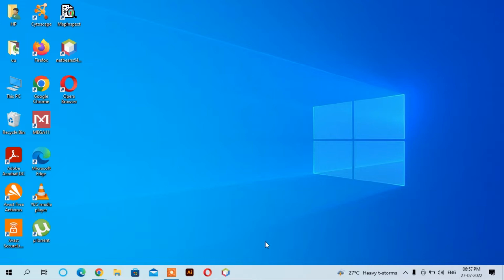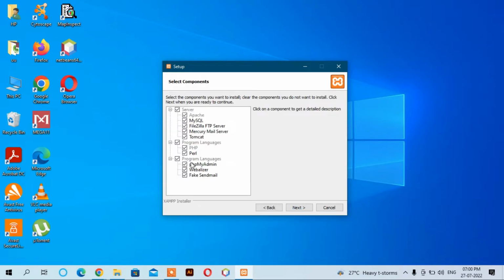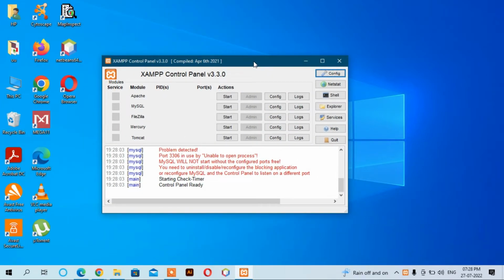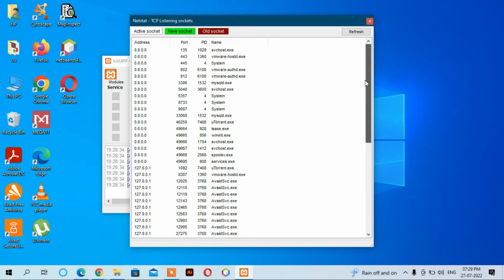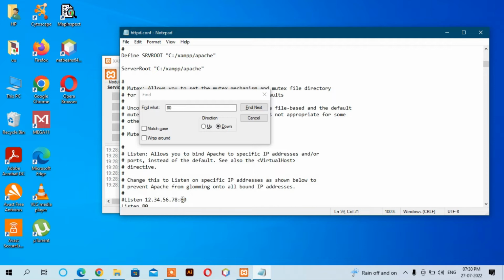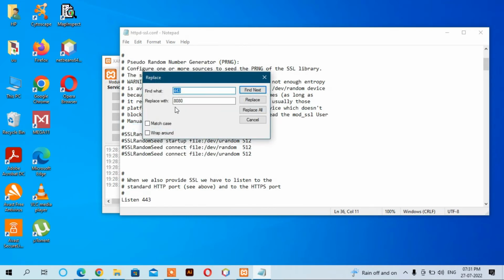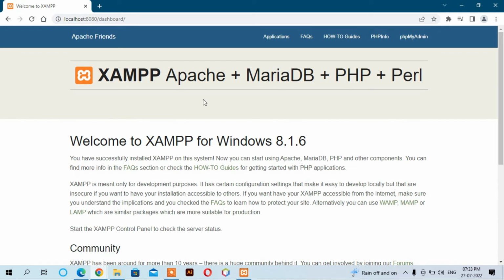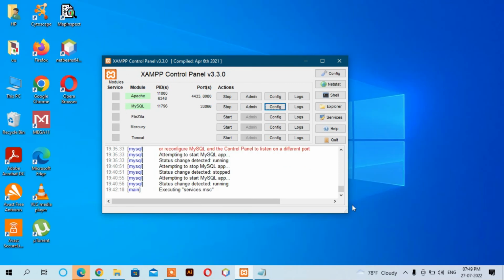How to Download and Install XAMPP Server on Windows 10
In this video we will learn How to Download and Install XAMPP Server on Windows 10